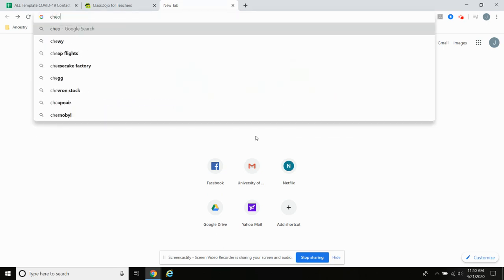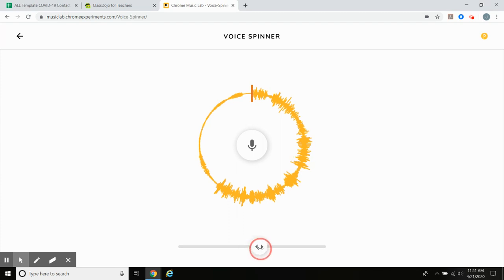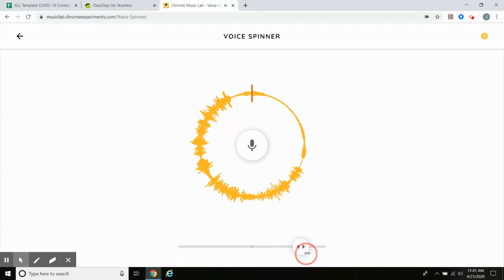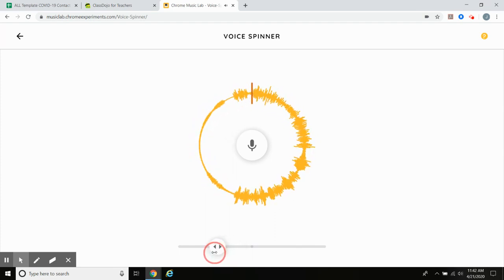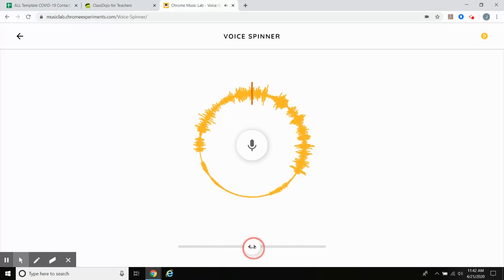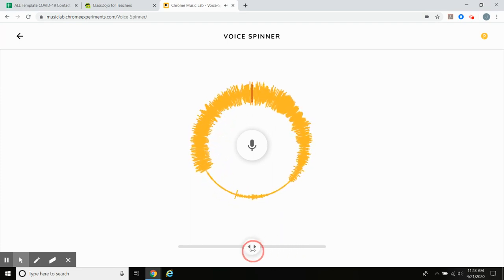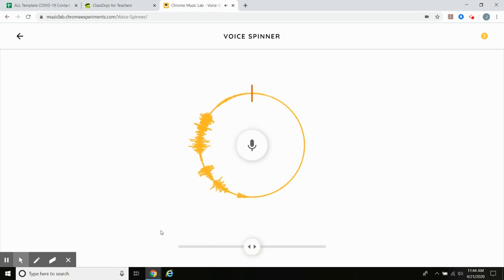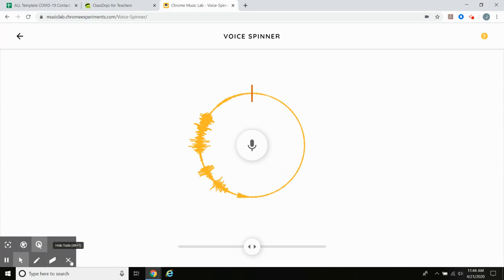Chrome Music Lab Voice Spinner Recording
Mr. Dyson shows us how to use the Voice Spinner app in Chrome Music Lab.